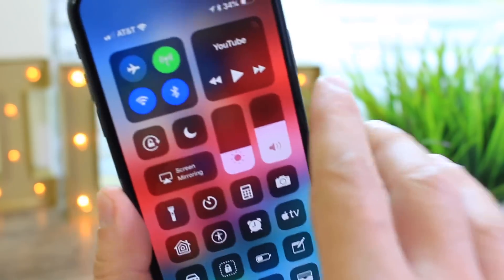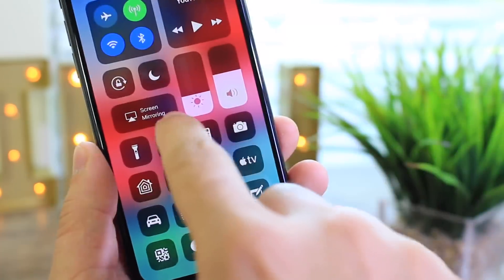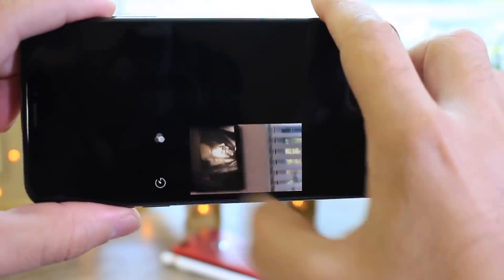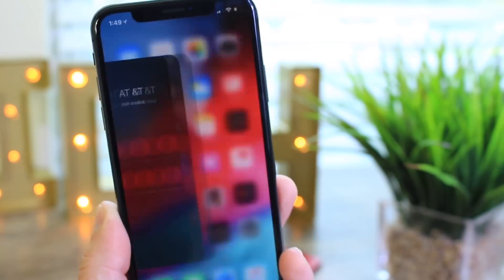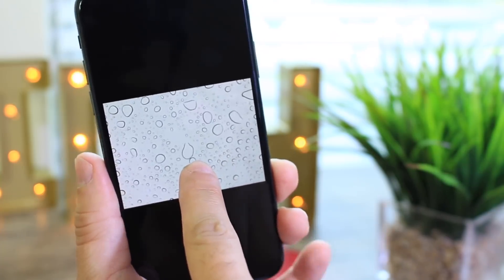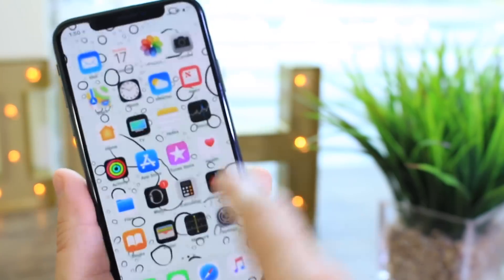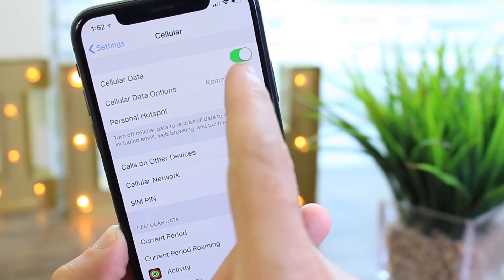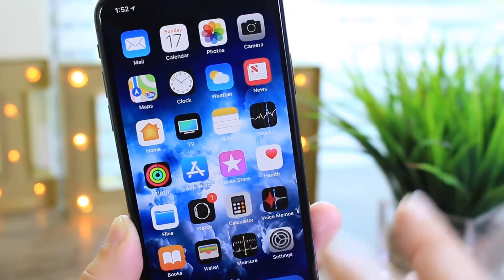Crazy Glitches in iOS 12